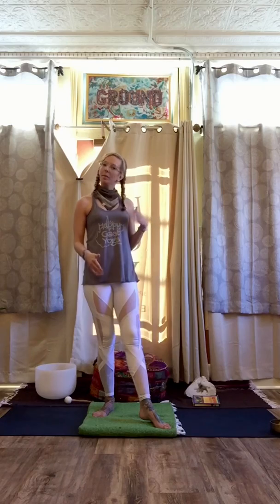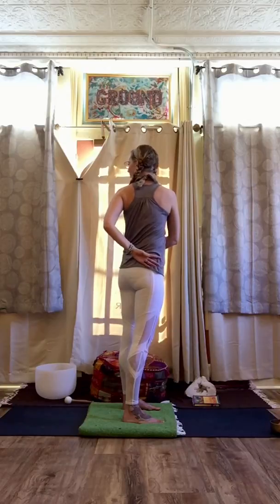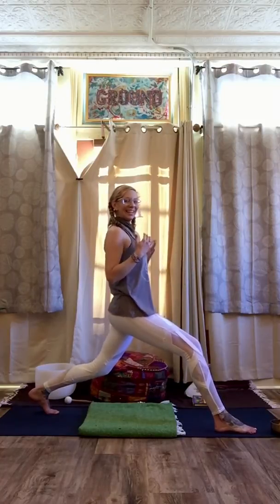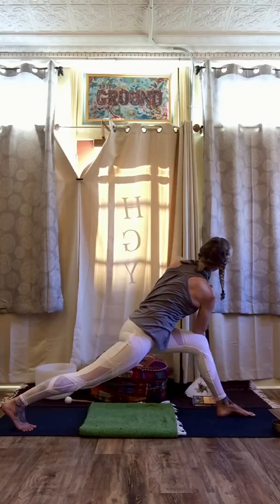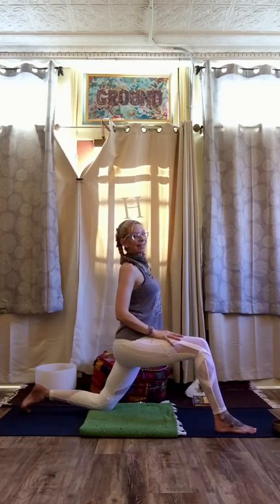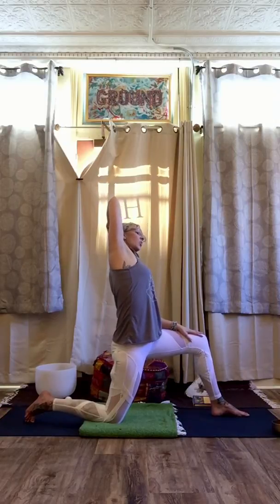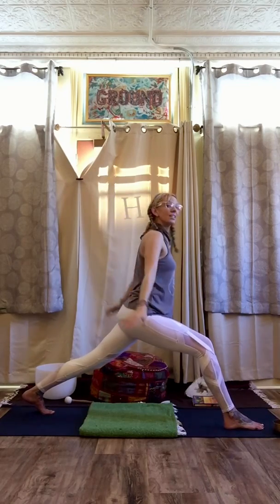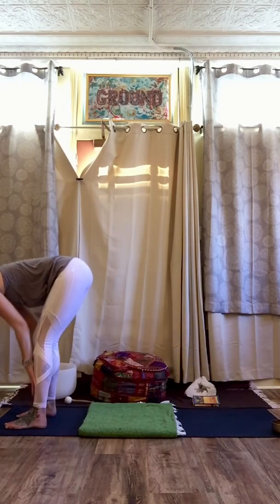10 Minute Indoor Outdoor Anytime Yoga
Everything is optional. Do only what you can. Follow the guidance of your physician and your innate wisdom, body, mind, and soul.